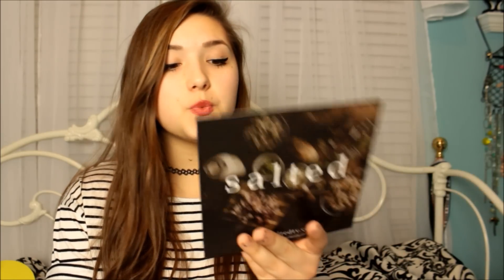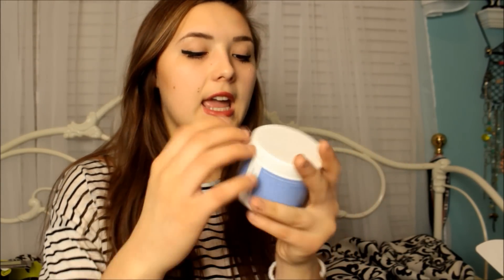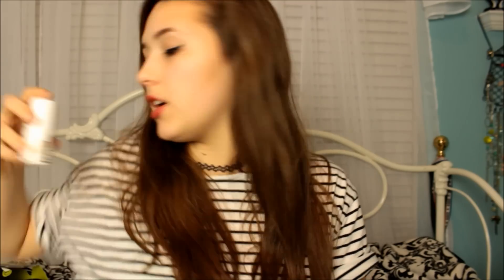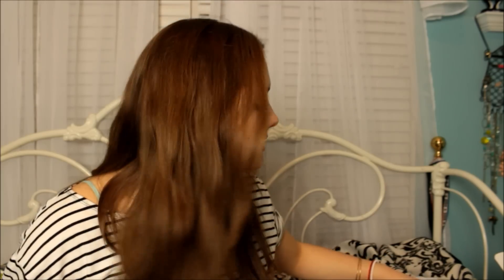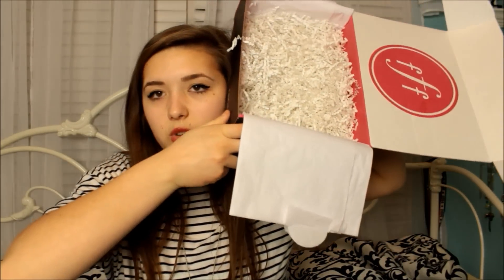SUPER FAB UNBOXING! FabFitFun| Hopexproductions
♡ OPEN THIS FOR MORE HOPE ♡

m u s i c- Just Impolite by Plushgun

Skype: Hopexproductions